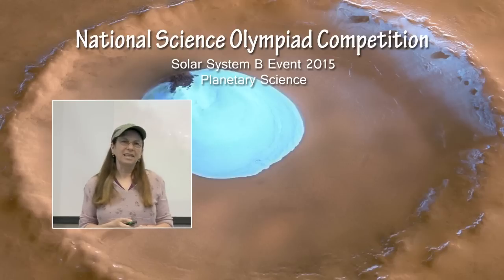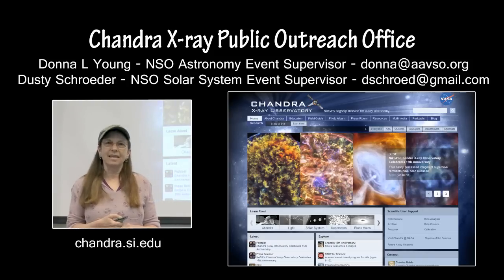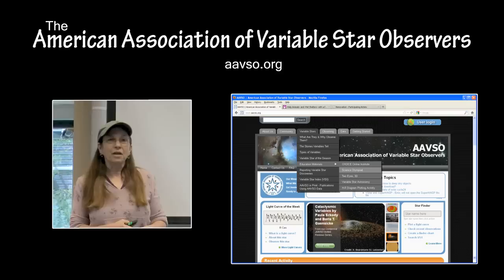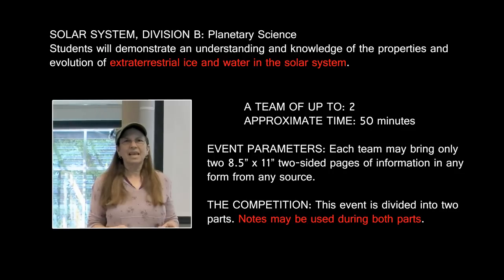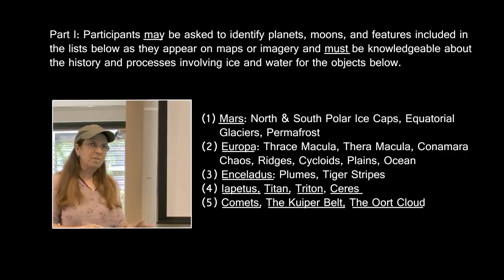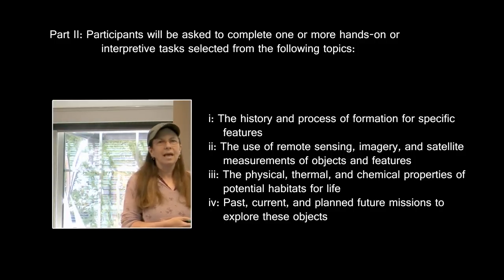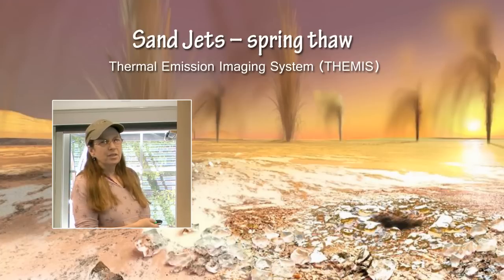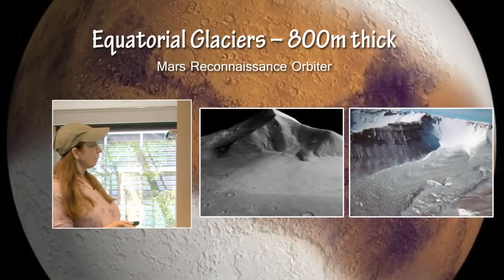Planetary Science 2015 Part 1